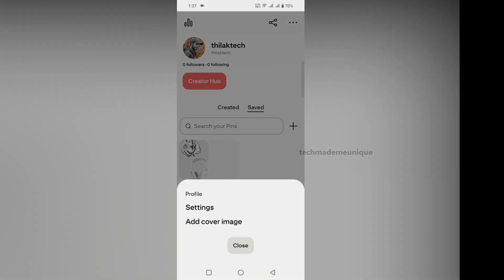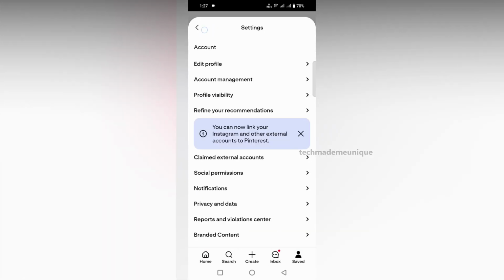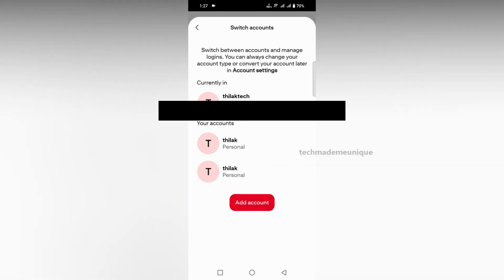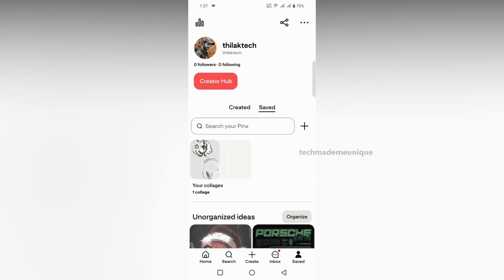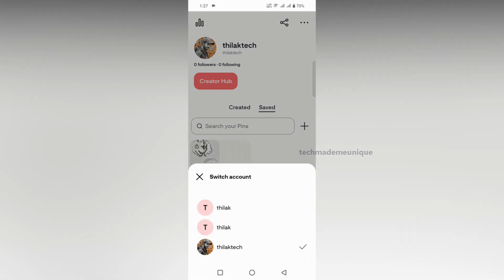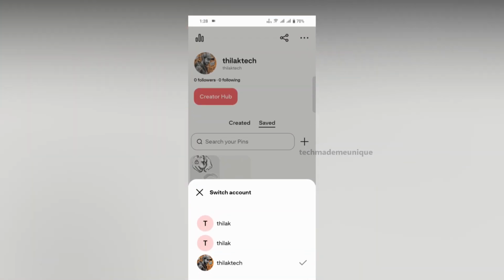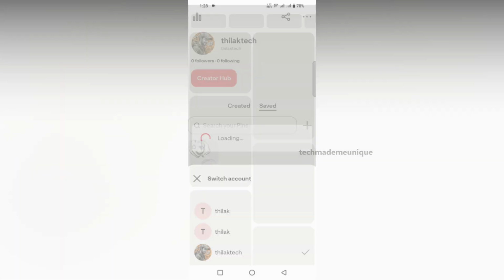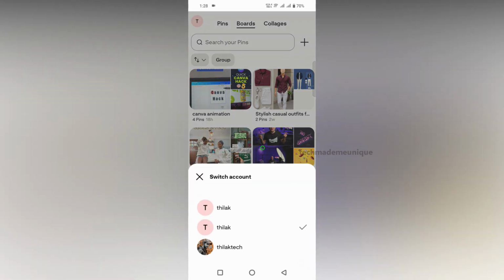How To Switch Accounts On Pinterest 2025 | Secret Account Manager Tricks